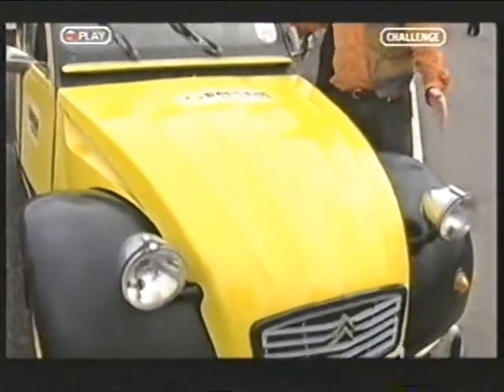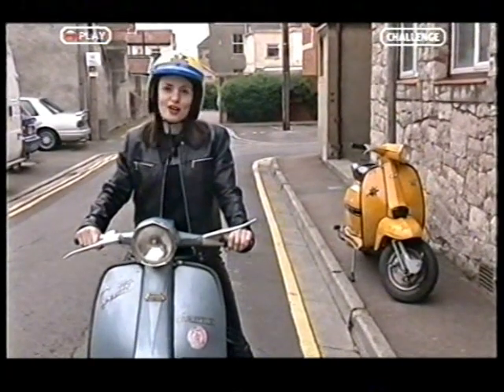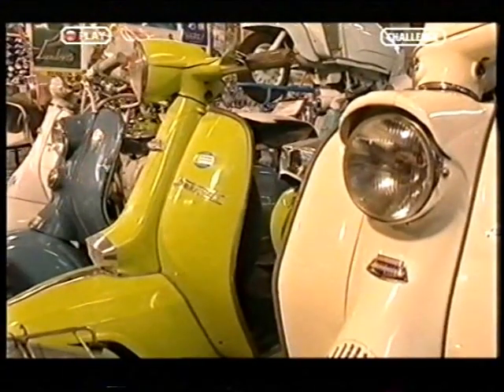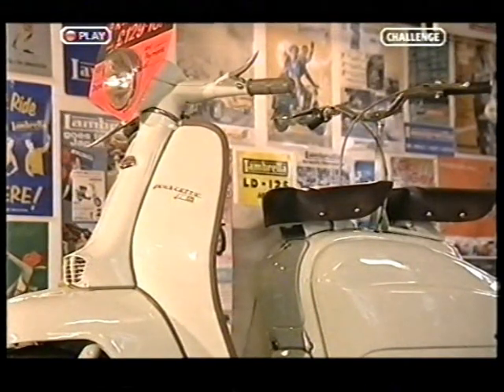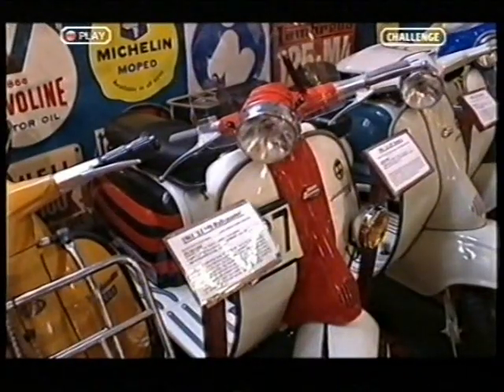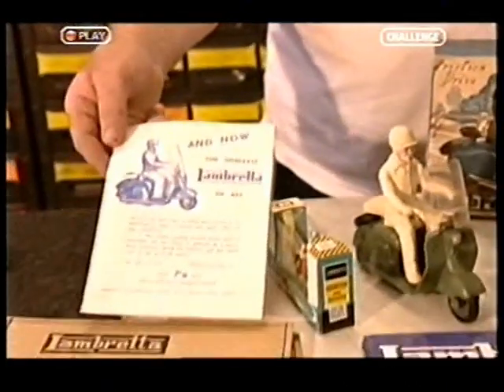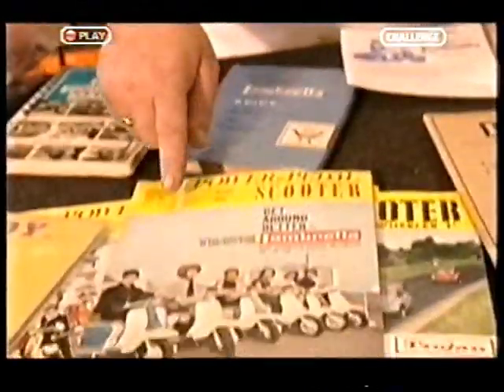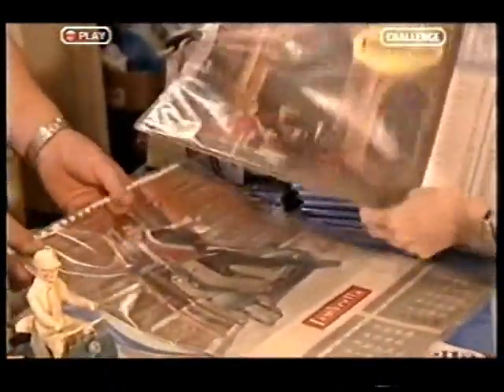Nigel Cox's Lambretta Museum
A look around Nigel Cox's Lambretta Museum in Weston Super Mare (From Bargin Hunters TV show).
These cine films came via the LCGB vaults & Kev Walsh but were originally part of the Mike Karslake Collection.